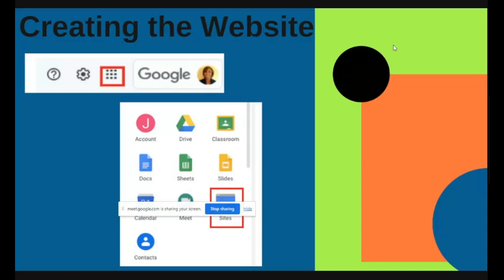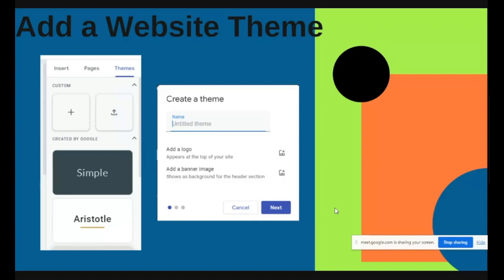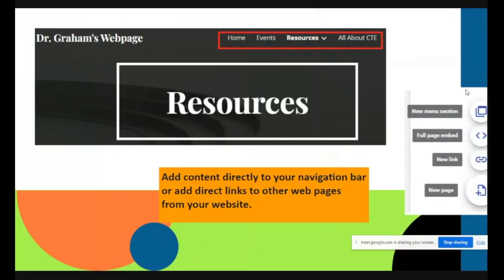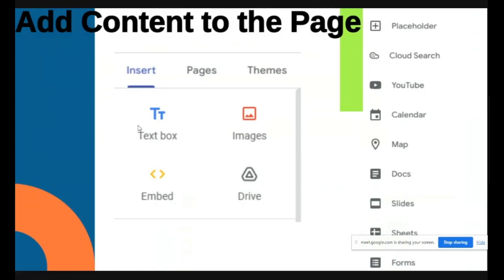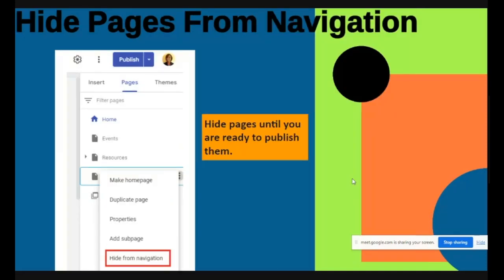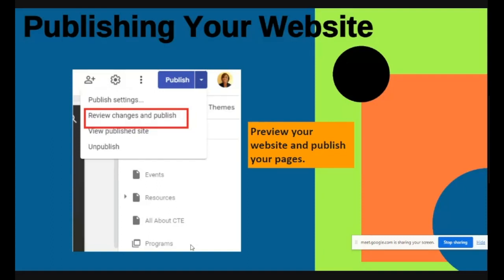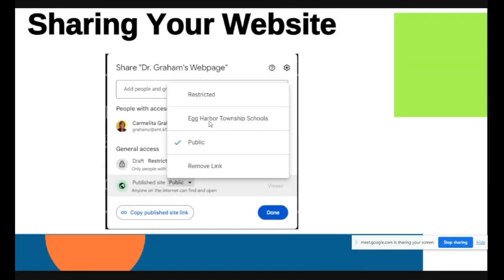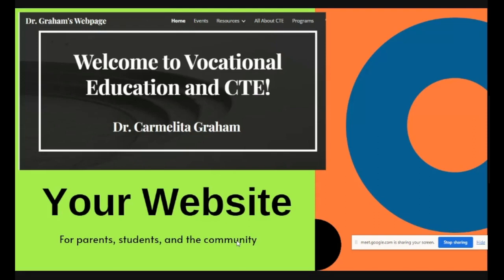5. EHT Faculty Room: Google Sites